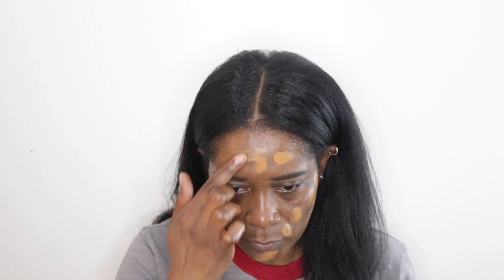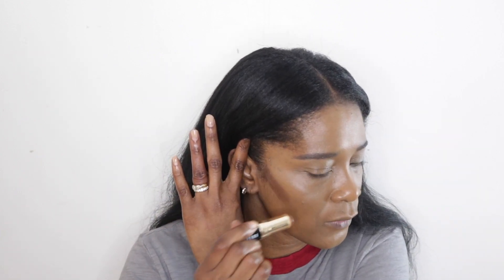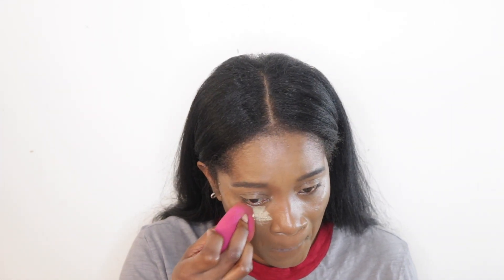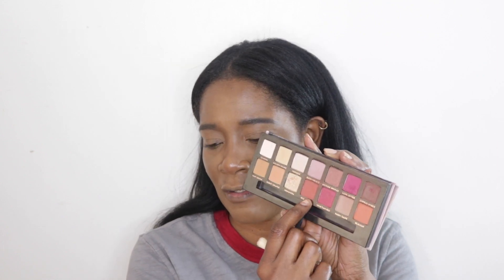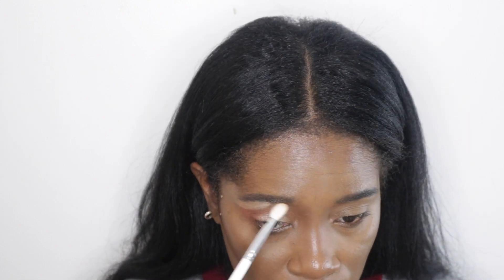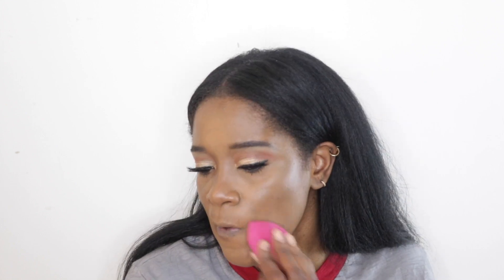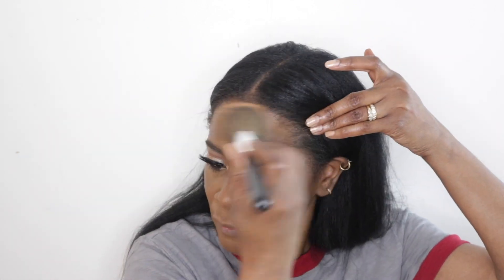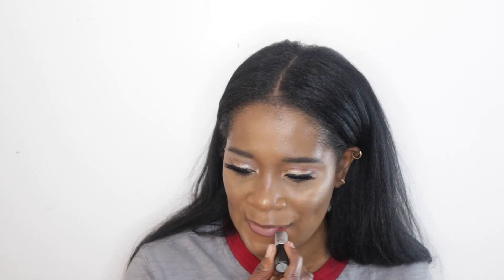Throwback Thursday, using old makeup.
Hey guys, in today's video, I do a throwback using makeup I haven't used in a while. Hope you guys enjoy and don't forget to watch in 1080P.

Foundation reference:
Nars Macao
Dior 5W

Products used:
Eyes:

Face:
Charlotte Tilbury Flawless Filter, shade 7
AJ Crimson cream foundation, shade 4. 5
Mac Pro Longwear concealer, NC 45
Bobbi Brown foundation stick, Expresso
Huda Beauty baking powder, shade Blondie
Mac MSF, shade Dark
Laura Mercier glow translucent powder, medium deep
Maybelline Master Chrome highlighter, Molten Topaz

Lips:
Colourpop lip liner CTRL
Mac matte lipstick, Whirl